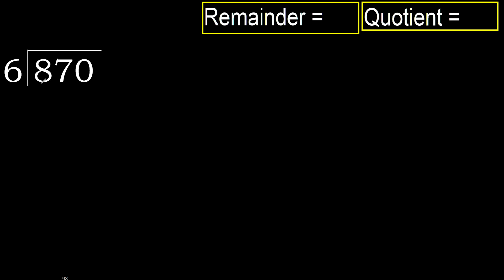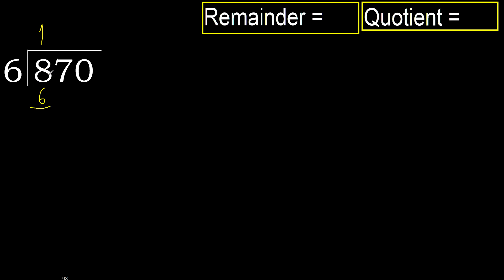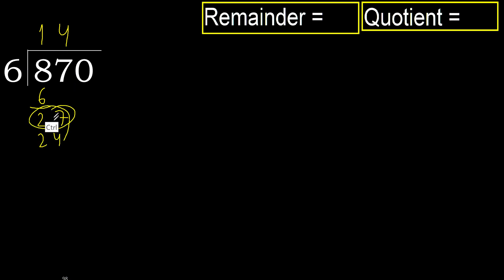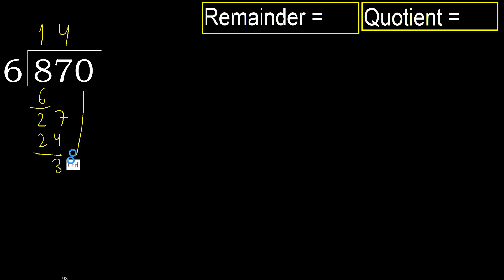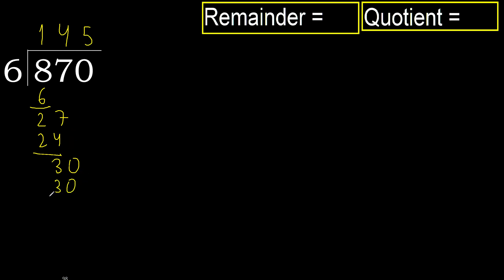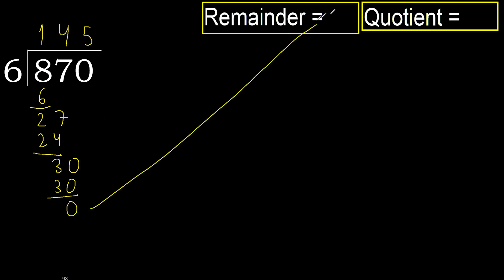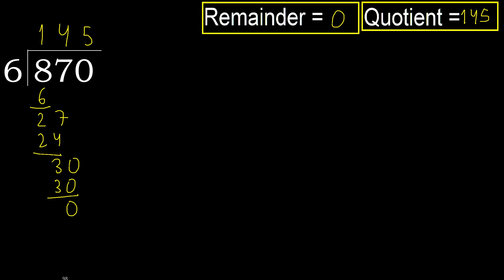Divide 870 by 6 , remainder . Division with 1 Digit Divisors . How to do